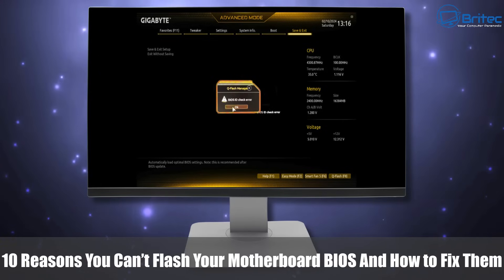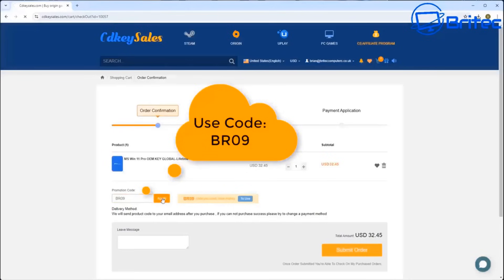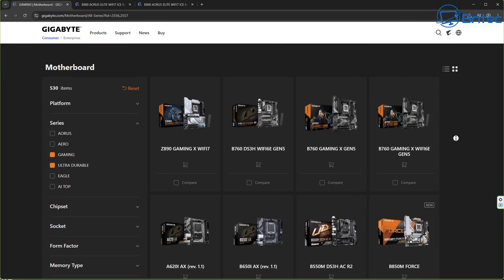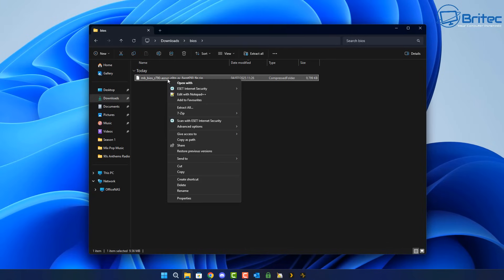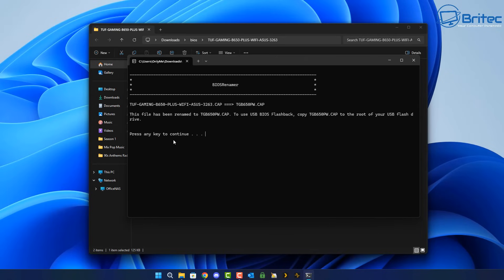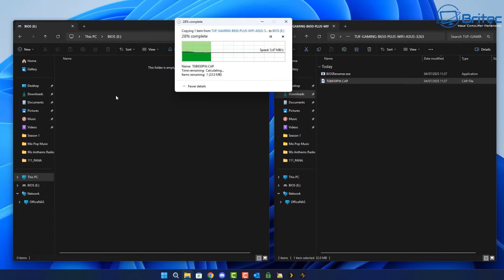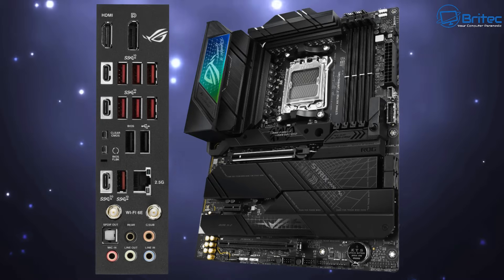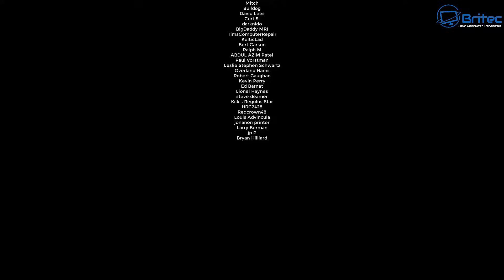10 Reasons You Can’t Flash Your Motherboard BIOS And How to Fix Them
10 Reasons You Can’t Flash Your Motherboard BIOS And How to Fix Them

1. You're Using the Wrong BIOS File
2. The BIOS File Isn't Properly Extracted
3. Incompatible USB Drive Format
4. USB Drive Not Plugged Into the Correct Port
5. You're Not Using the Right Flashing Method
6. BIOS File Needs to Be Renamed
7. BIOS Security Settings Are Blocking the Update
8. Corrupted or Incomplete BIOS File
9. You're Already on the Latest Version
10. Power Interruptions or Insufficient Power Supply

Bonus Tip: What If Your BIOS Is Already Corrupted?